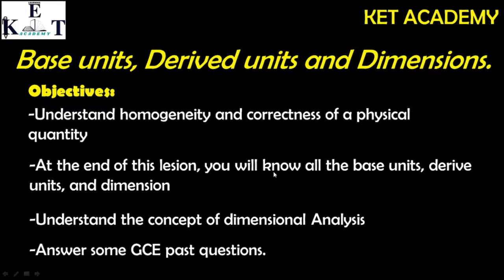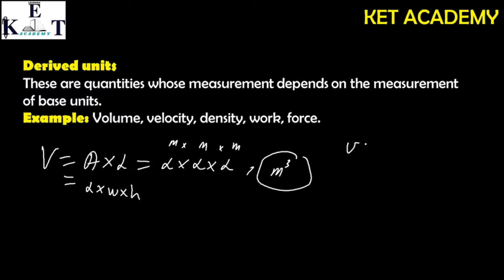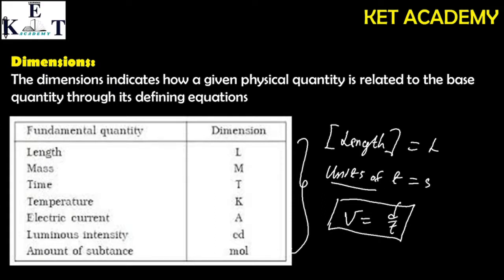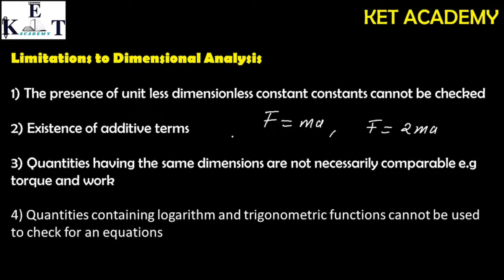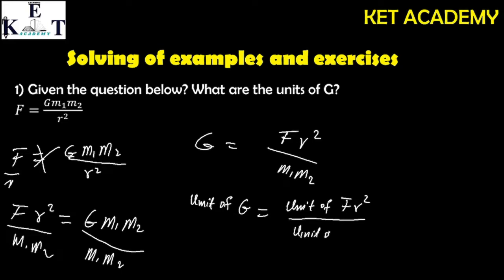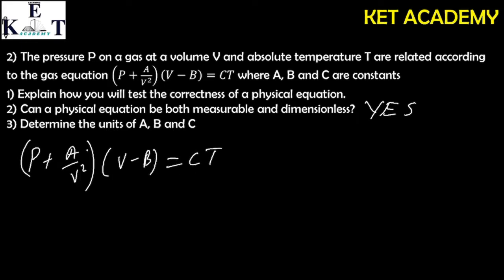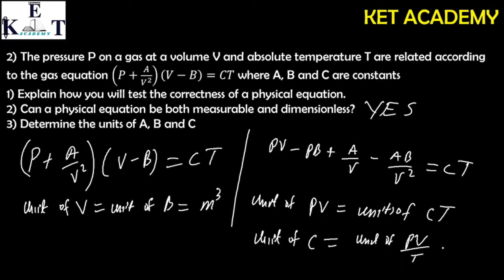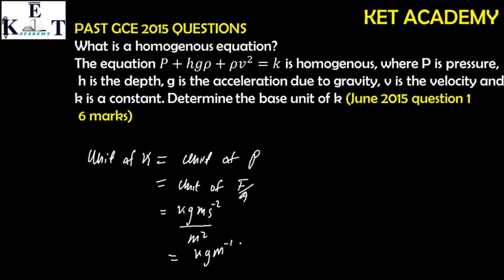Base Units, Derive units and Dimensions "Dimensional Analysis" (KET Academy)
Physical quantity: is any quantity that is measurable and quantifiable:

A unit: A value, quantity or magnitude in terms of which other values, quantities or magnitudes are expressed.

Base units: These are quantities whose measurements do depend on other, physical quantities and are used to define all other physical quantities.
Example: Length, time, mass, electric current, amount of a substance, temperature, Luminous intensity,

Dimensional analysis:
This is the mathematical procedure that makes use of dimensional homogeneity to find the relationship between quantities, check the correctness of equations, and determine units of variable in an equation.

Limitations to Dimensional Analysis
1) The presence of unit less dimensionless constant constants cannot be checked
2) Existence of additive terms
3) Quantities having the same dimensions are not necessarily comparable e.g torque and work
4) Quantities containing logarithm and trigonometric functions cannot be used to check for an equations